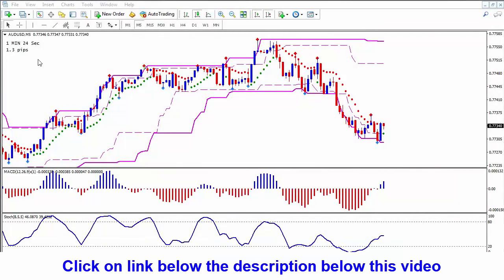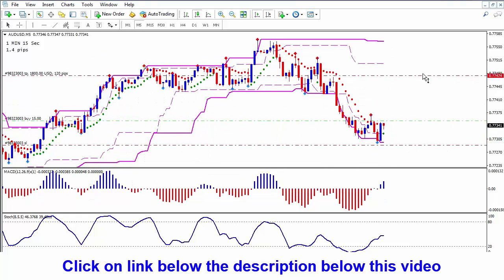See how simple it is to make thousands in this live trade video - $930.21 in minutes!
Everyone who knows me knows how seriously I take the individual success of each and every trader I mentor... I don’t rest until you are successful. Period.

And for the first time ever, I am going to share “the rest of my story” with you...

This is something I have never shared publicly and why I take that motto so seriously.

I spent many years in the military. Not any branch you have likely ever heard of, because we basically didn’t exist.

The operations we ran are still Top Secret, because officially, they never happened. No government will claim us because officially we worked for an international agency.

And we got the job done when no one else could.

The average survival time of special operatives like us was 36 hours. Yes, just three days. So, if we didn’t have each other’s backs... Well, our chances weren’t good.

$930.21 in minutes!

See how simple it is to make thousands in this live trade video

The other thing I learned while serving was sheer determination. The refusal to ever give up on a worthwhile goal. Which is in part what led me to spending the past 16 years perfecting the perfect system and method of trading.

I knew that it was possible to slash risk far beyond what was presently possible and earn more on every trade. And I refused to stop working at it until I had created a system that did exactly that.

You can see it for yourself when you click on that screen above.